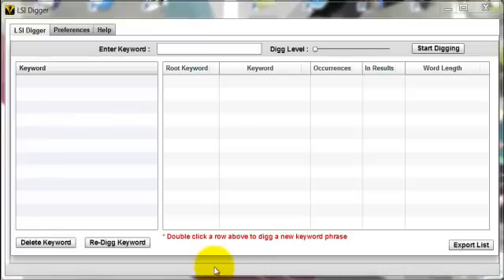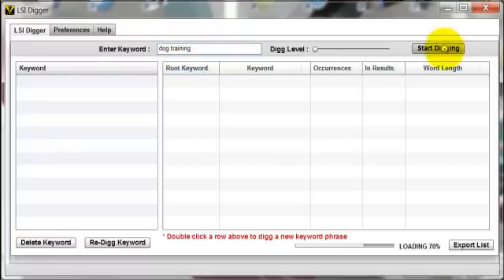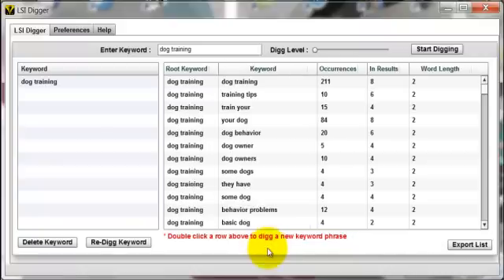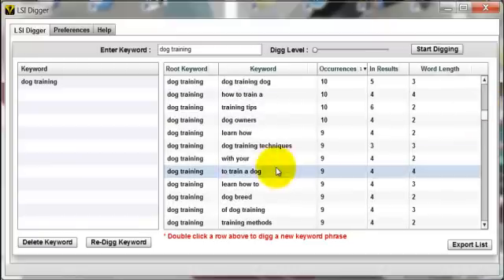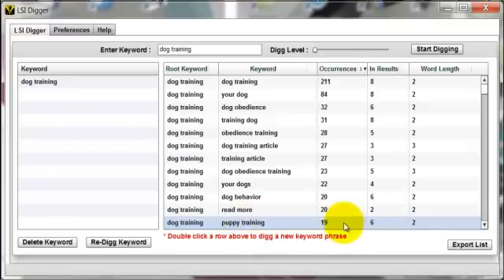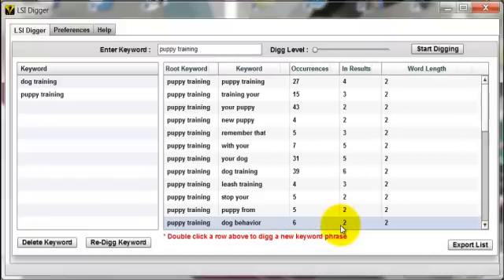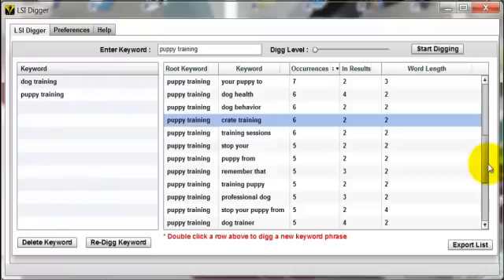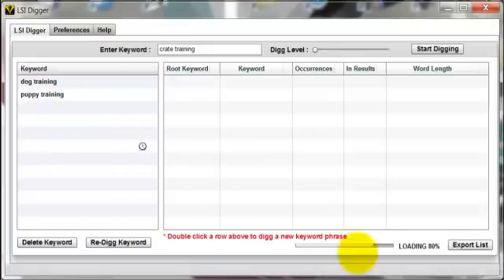LSI Digger 1.9.2 Update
LSI Digger Update video showing new features.